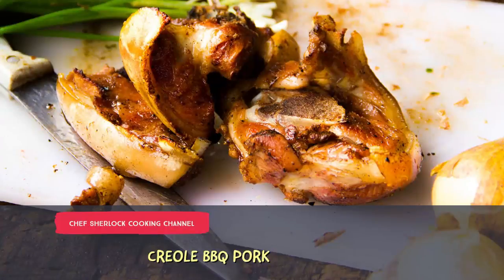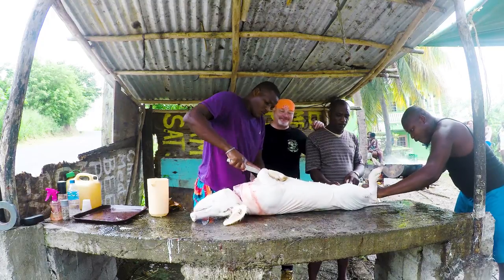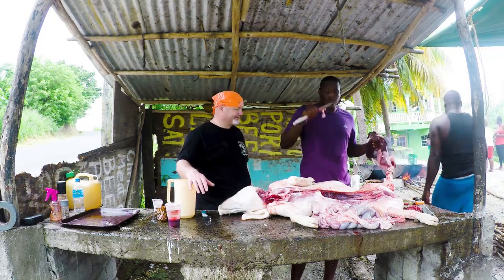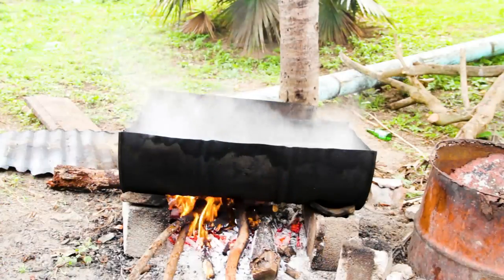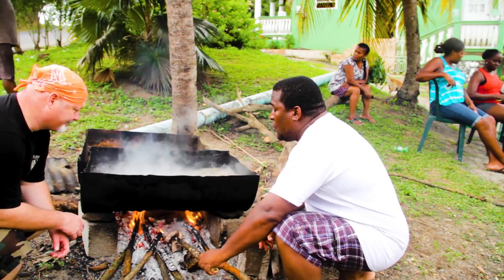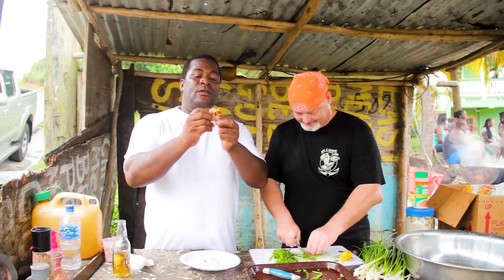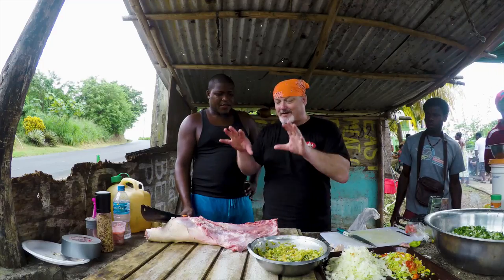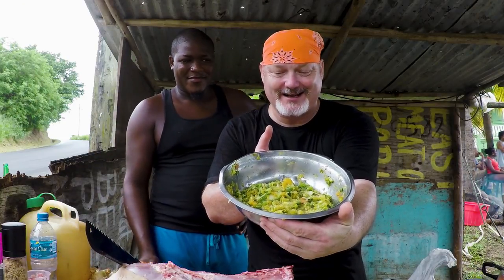Black pudding from the Caribbean and Creole belly pork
In this video you will see foods and culture from a Caribbean wake, the day after when the locals celebrate the life of the loved one passed on.

My family are making these great dishes to show share with you, BBQ Pork Suskai, traditional foods that are found in a Saint Lucian or Caribbean wake.
It was an honor and a great experience to be able to first film this and also share with you all.
All cultures around the world Mourn/Celebrate death in many ways, no matter what the culture, food is normally at the center of it all, here was no exception, Creole Black pudding is practically a national dish here in Saint Lucia